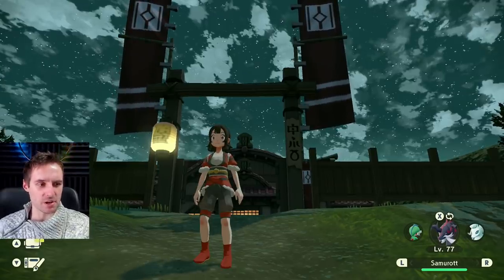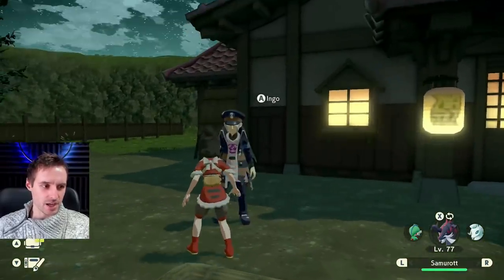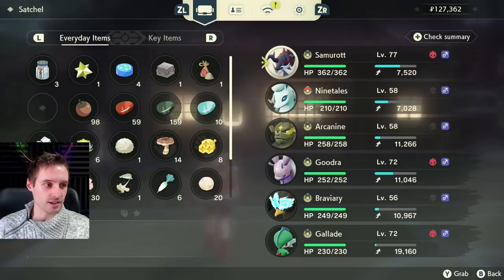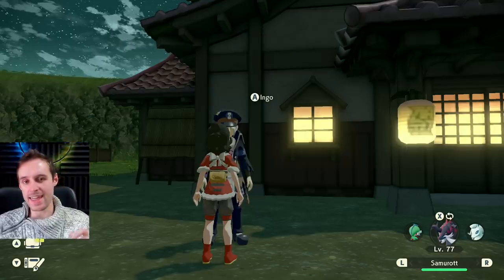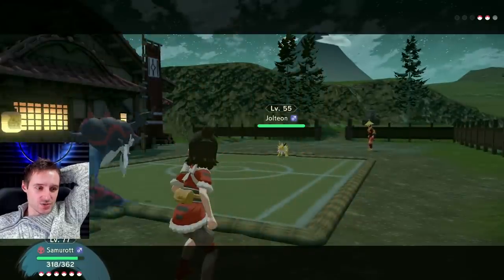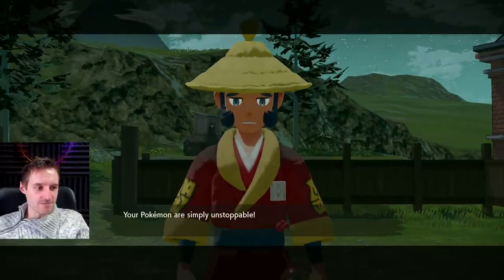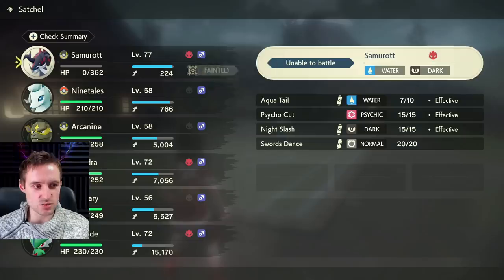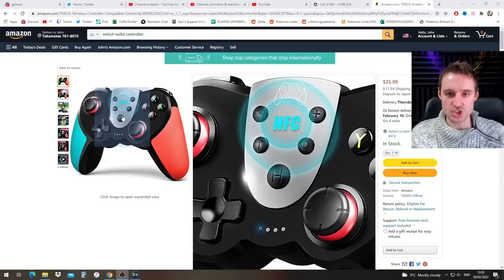EASY & AUTOMATIC Experience Farming in Pokemon Legends Arceus